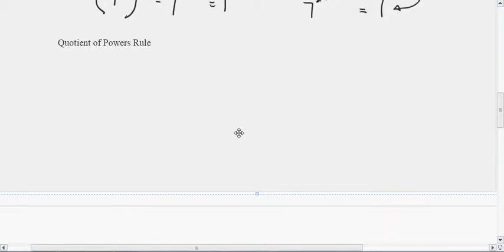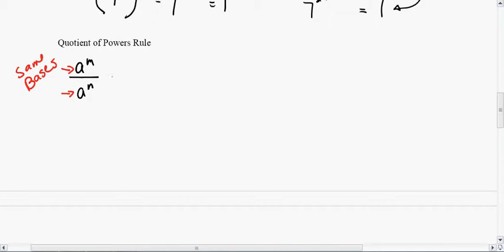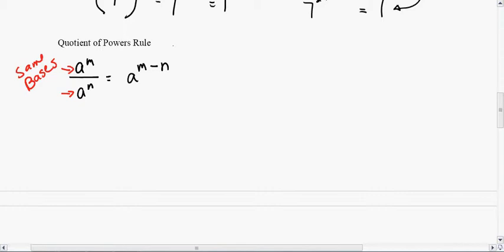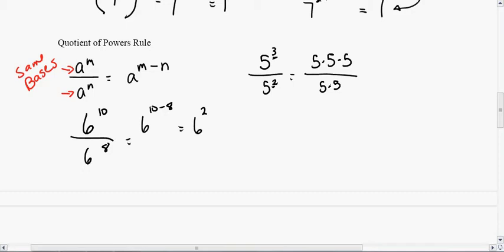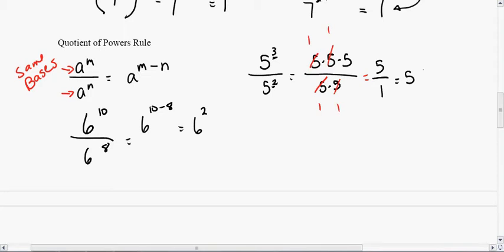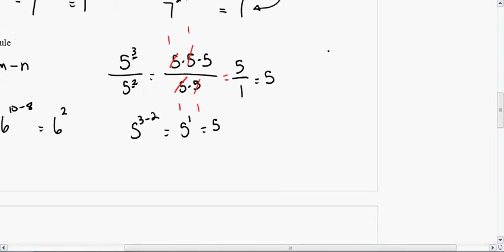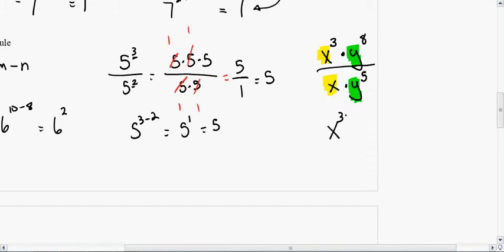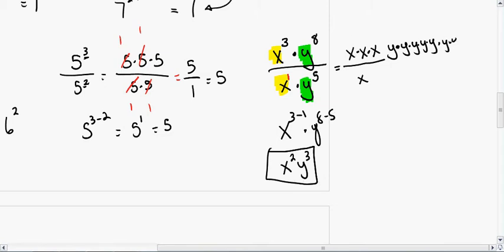Exponent Rules Review Part 3 Quotient of Powers